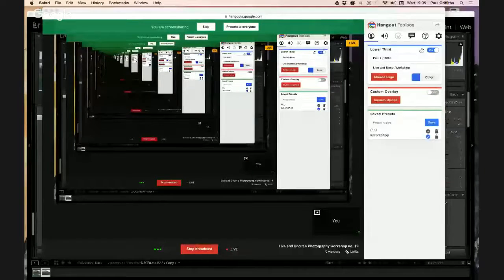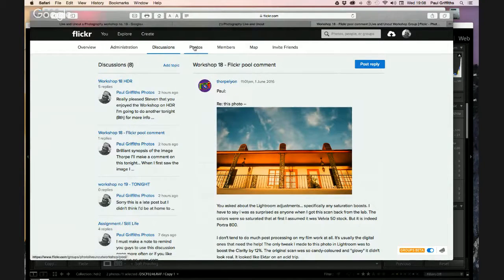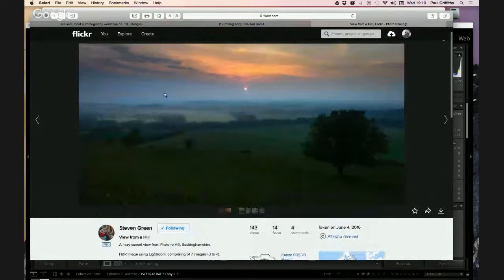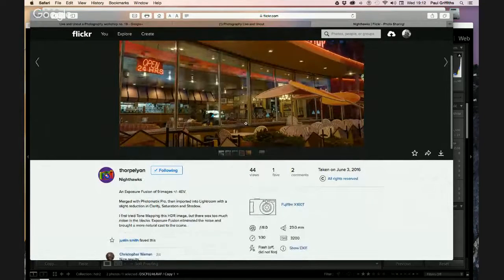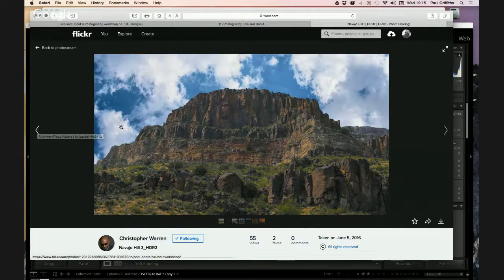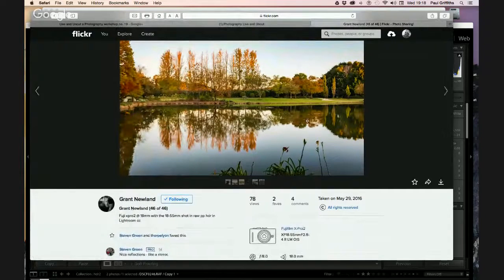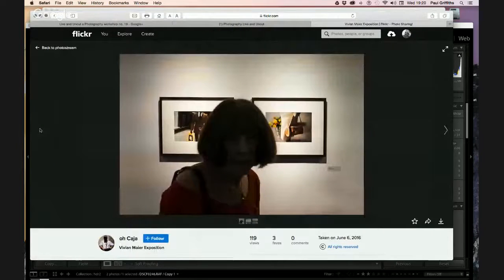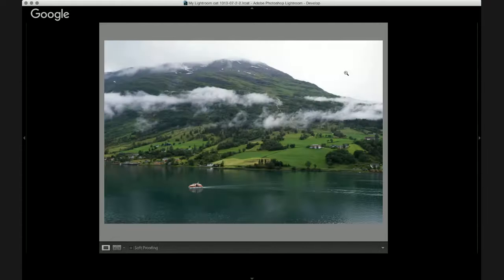Live and Uncut a Photography workshop no. 19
In the is weeks workshop I'll be talking more about HDR and take a look at my favourite programme for creating HDR images...

Plus a check on our latest posting in the Flickr group...